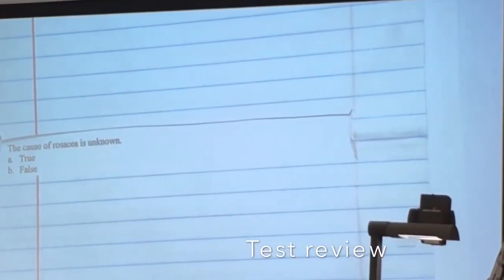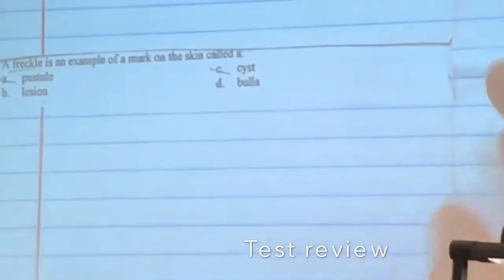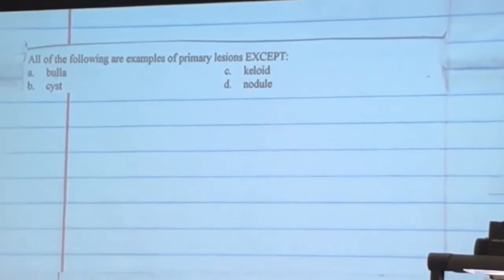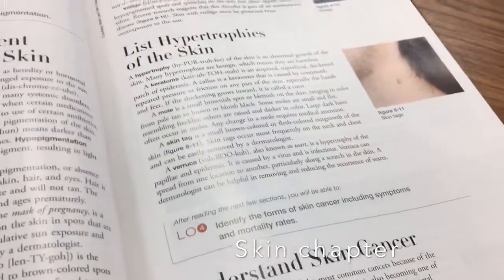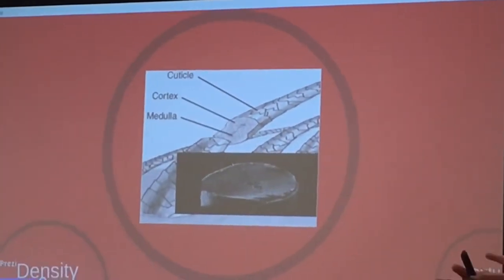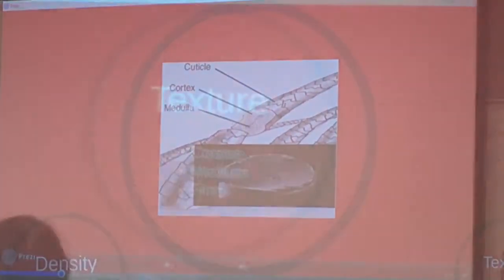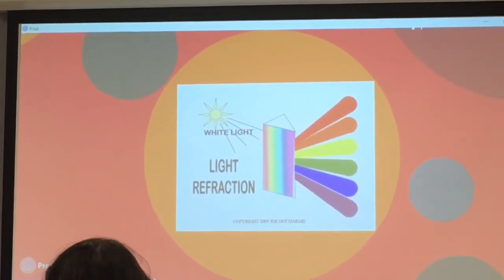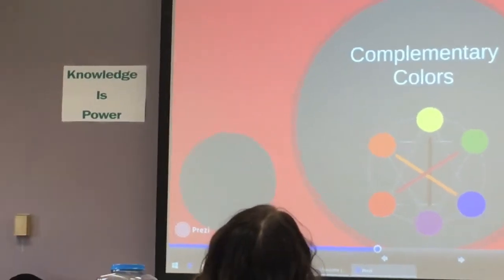Skin, Color Theory, & UOMA Beauty swatches | Becoming An Instructor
Hey! It’s been a long week, but it’s almost over lol. We’re reviewing the skin chapter with Advanced 1 students and going into color theory. I’ll also being sharing some advice for future student instructors, please stay encouraged! If you’ve been to any beauty school you know that it can get discouraging at times. You’ll see many students take a break and you’ll also see many student instructors take a break because it can be a lot & time consuming! But hang in there!

New makeup that was mentioned in the video:
UOMA (uh-mah) Beauty
-Black magic palettes (allure, savage, poise)
-Boss Glosses Liquid Marble
-Double Take Sculpt + Strobe Duo Sticks

The contents, including all opinions and views expressed here are entirely personal and do not necessarily represent the opinion or views of anyone else, including other employees in my department or at MCC. My department and MCC have not approved and are not responsible for the material contained in this profile.